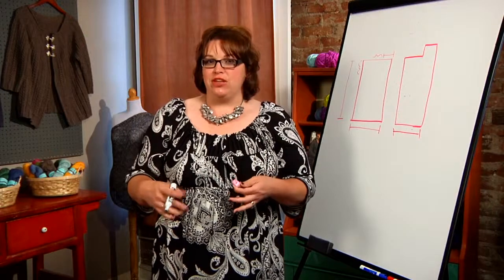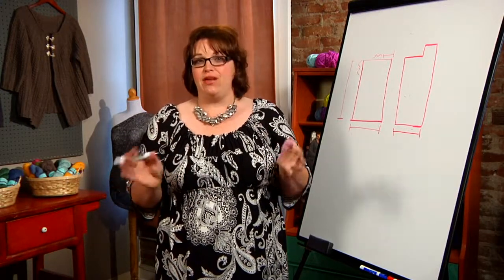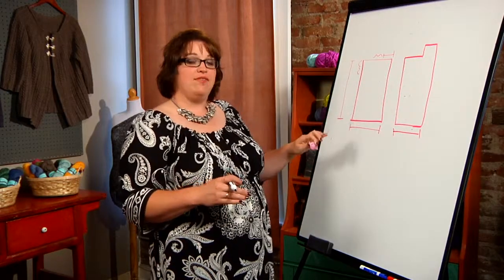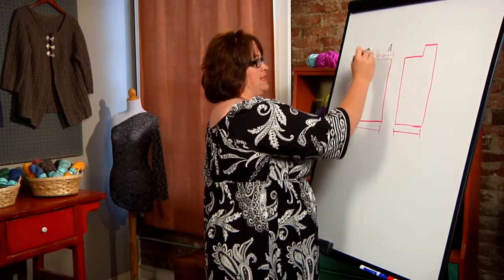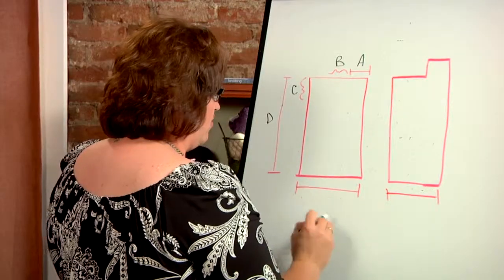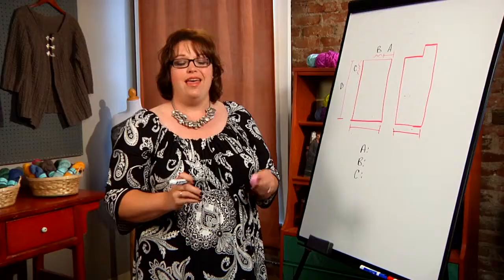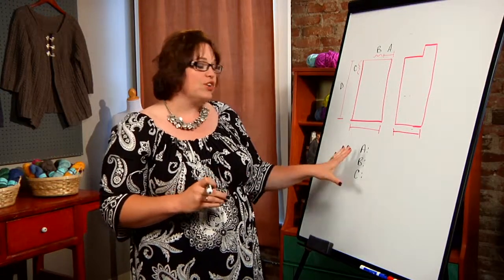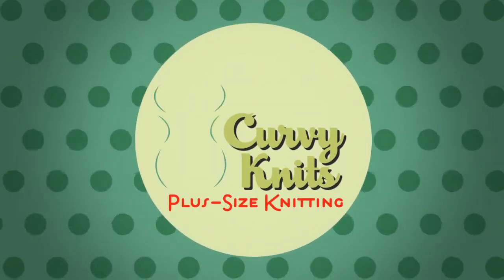Marly Bird Shares a Tip for Taking Honest Measurements for Crochet Garments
to learn more about Marly Bird's online class, Curvy Knits: Plus-Size Knitting!

About Curvy Knits:
Have you ever spent time and yarn money to knit a sweater that you never wear because it stretched, or feels funny, or makes you look massive? Designer and plus-size lady Marly Bird feels your pain.

In Curvy Knits: Plus-Size Knitwear, you'll select the perfect pattern for your shape, and make easy fit adjustments to bust, sleeves, neckline and other trouble spots. You'll discover delicious yarns that make great plus-size clothes, and the ones that fail every time. And you'll learn how to transform swatching from a boring chore into a valuable tool. You'll use your favorite sweater, right out of your closet, to tell you things you never knew about yourself. And you'll make your very own custom-made dress form ... from duct tape! Get advice and help from Marly as you learn the same techniques knitwear designers use for a perfect fit and finish every time.

About Marley Bird:
Marlaina "Marly" Bird fled the world of financial services to launch her Yarn Thing podcast and hasn't looked back since. To Marly, a bi-craftsy girl who both knits and crochets, the yarn is the star, not how you work with it. She's creative director for Bijou Basin Ranch Yarns and the co-author of Curvy Crochet (Leisure Arts, 2011). You've seen her designs in Knit Simple, Interweave Crochet, Knitscene, Inside Crochet, Wild Fiber and Petite Purls, and in the books Perfectly Plus and Knitting Plus. In her spare time she raises three kids and teaches at her local yarn store in suburban Denver.